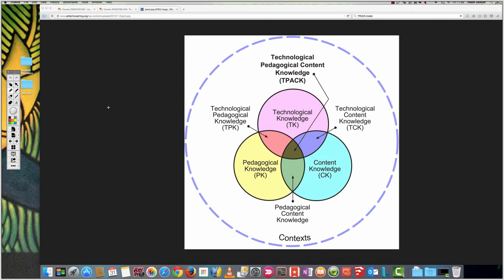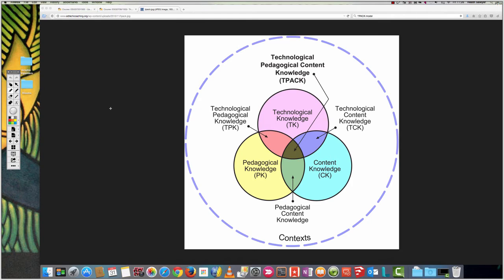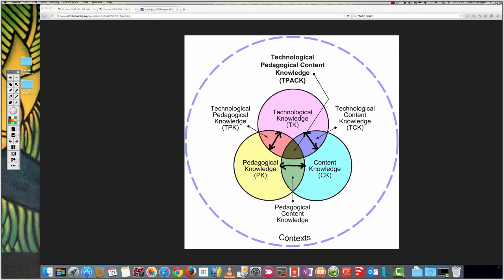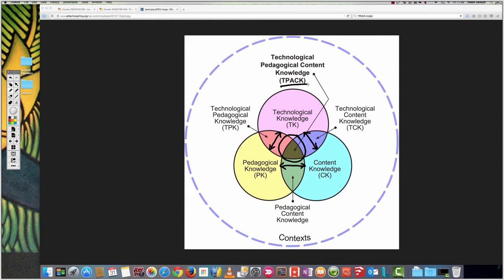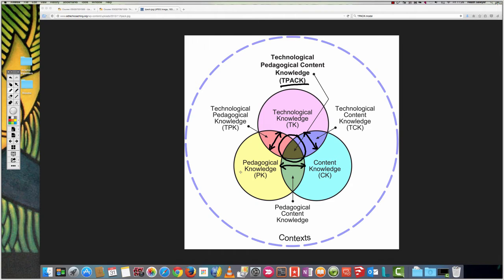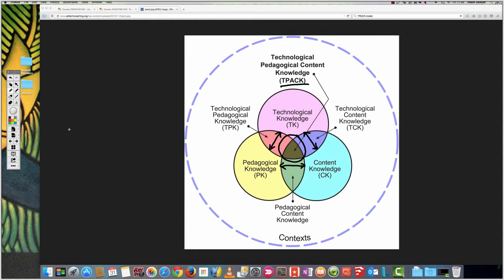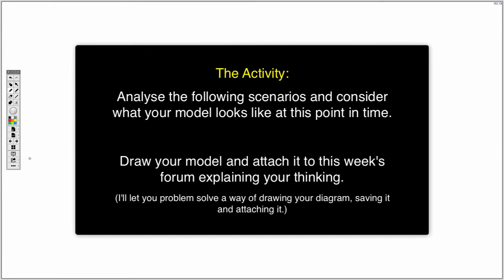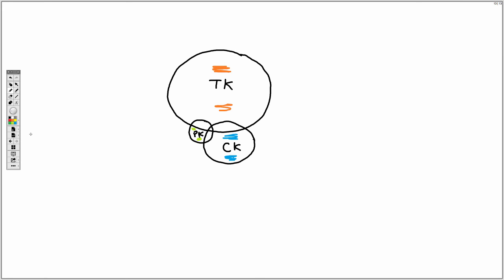TPACK model explained with activity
TPACK - Where do you sit with technology integration in teaching and learning.

This video aims to helps Post Graduate Teachers beginning study into Information technology in Education (GDITE) understand the relationship between what they know and what they are about to learn. There is an activity associated with this video.